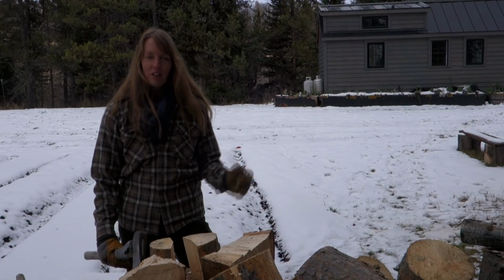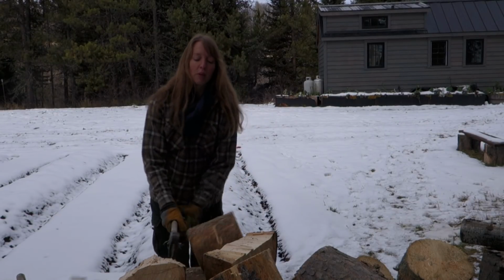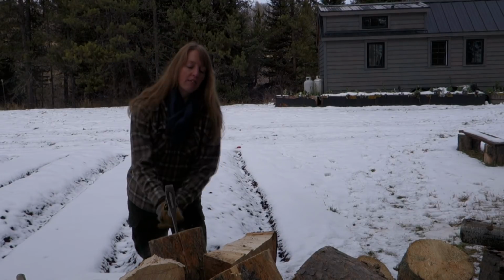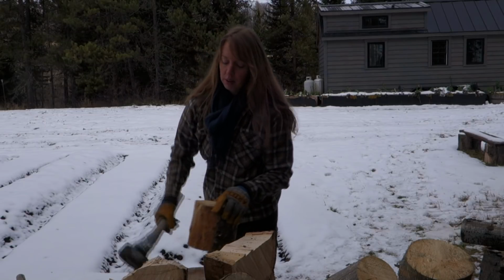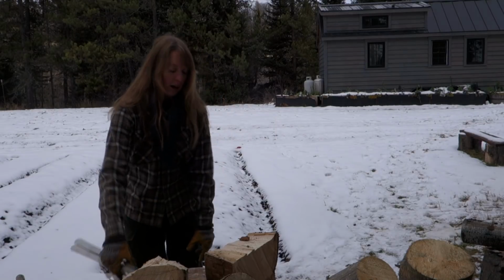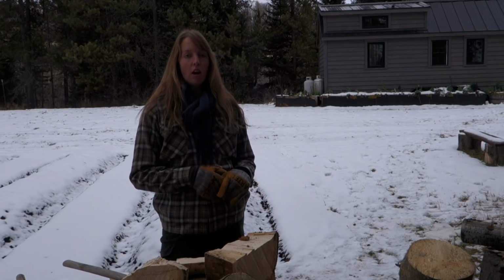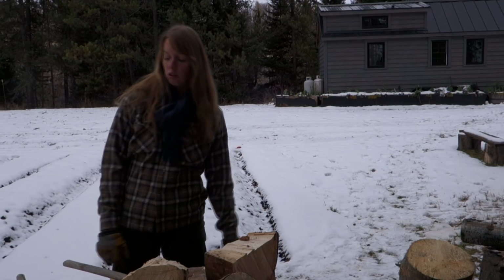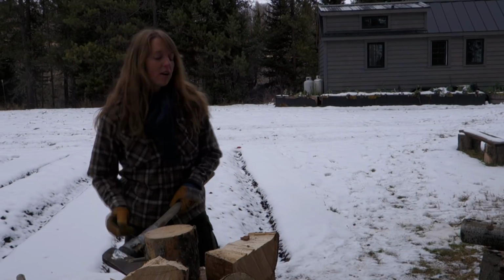Life in a Tiny House called Fy Nyth - Firewood thoughts etc. - 11/9/17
Just a few of my thought and lessons I've learned relating to heating my tiny house with wood and some of the changes and trade offs relating to that as other things in my life change.

If you are new to my channel and Fy Nyth in general, welcome! I'm Ariel. I live off grid (as in no physical connection to public utilities) in a tiny house on wheels in the mountains of western Wyoming. I've been living this lifestyle for the past three years now and love it!